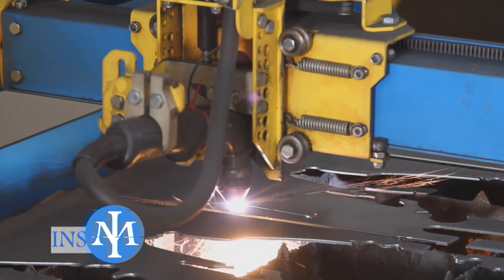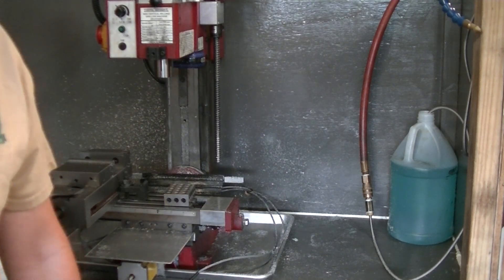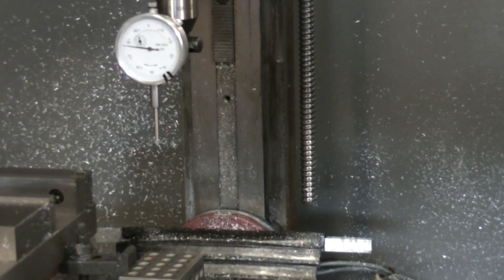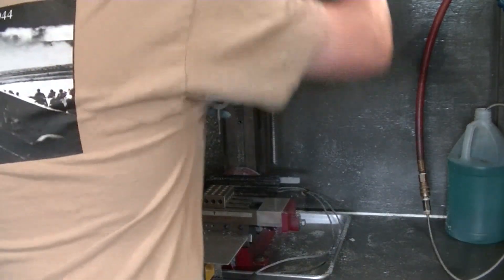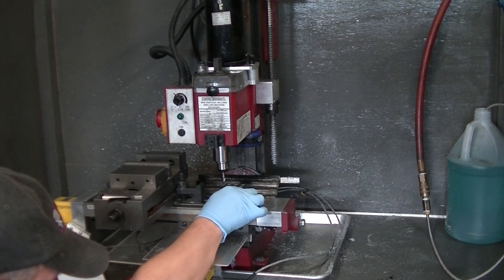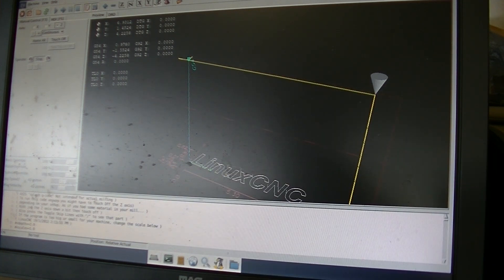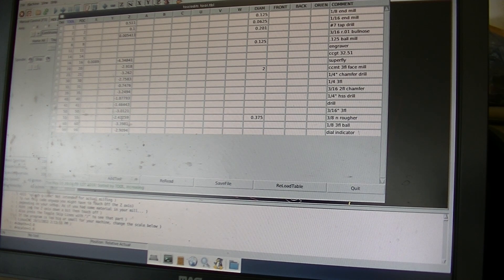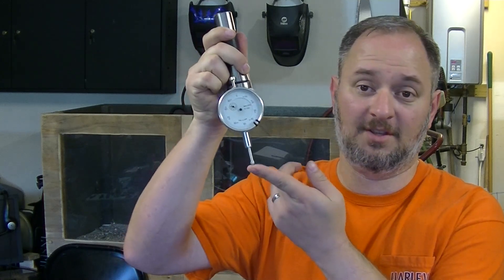NYC CNC Practical Application Part 2 - Measuring and Entering Tool Offsets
We wrap up our tool offsets video with measuring and entering our findings into the LinuxCNC tool table. Once that part is done we are ready to start machining parts much faster!